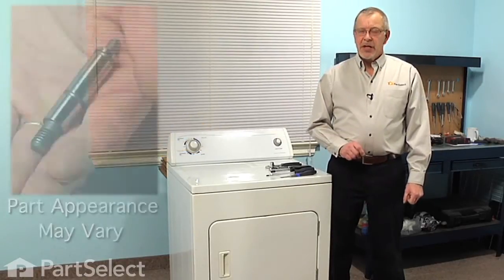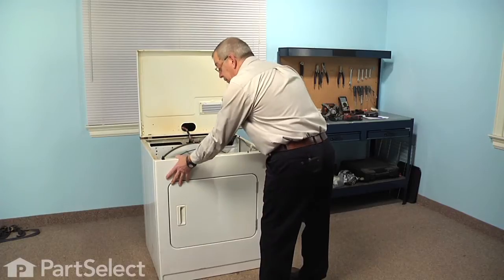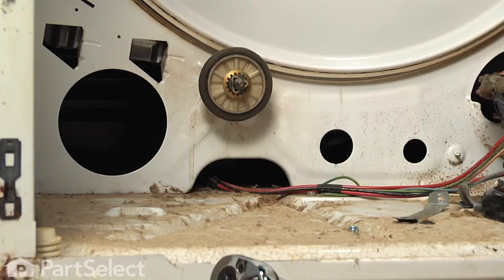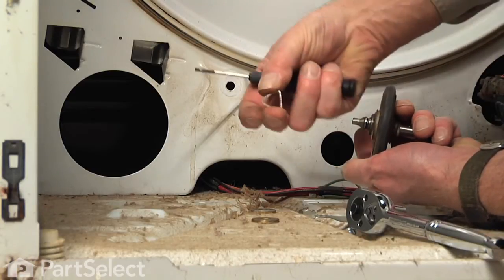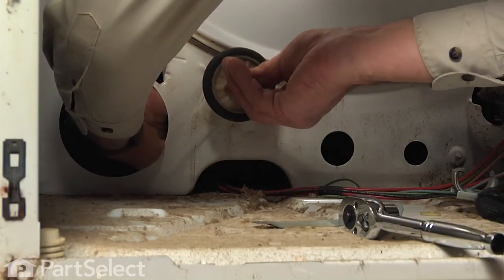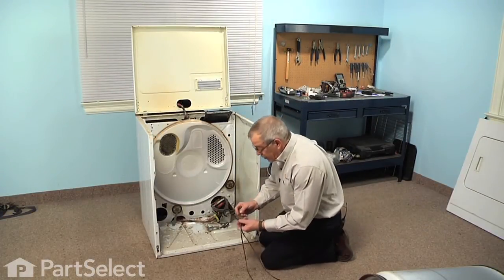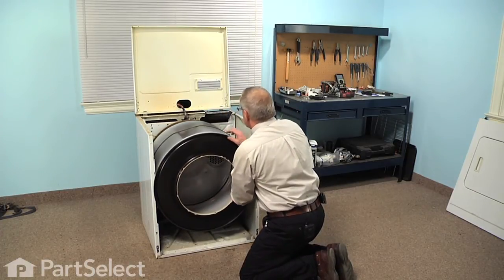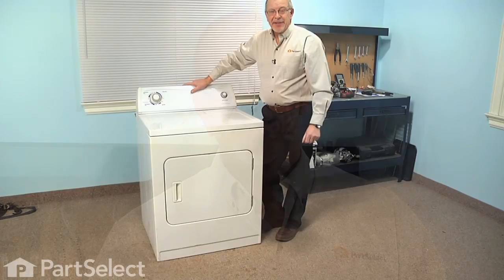Dryer Repair - Replacing the Drum Support Roller Shaft (Whirlpool Part # W10359270)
Click here for more information on this part, installation instructions and more.

This particular Drum Support Roller Shaft is specific to Whirlpool manufactured brands including Admiral, Estate, Inglis, Kenmore, KitchenAid, Roper, Maytag, Crosley, Jenn-Air, Hardwick, Magic Chef, Amana, Glenwood, and Caloric. To find a drum support roller shaft specific to your model,

If your dryer is having any of these symptoms, then replacing the drum support roller shaft could solve your appliance problem.
1) Loud rumbling noise while dryer drum is turning

Whirlpool Part Number: W10359270

Tools used for this repair/replacement:
1) Putty knife
2) Phillips Screw Driver
3) 5/16th Nut Driver
4) Small Flat Blade Screw Driver
5) Slip Joint Pilers
6) 9/16th Wrench or Socket & Ratchet set